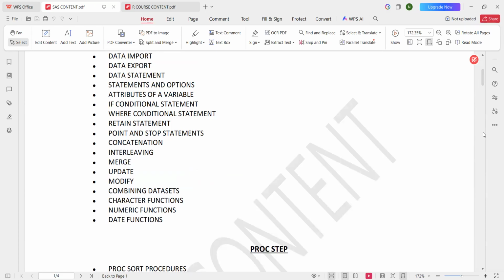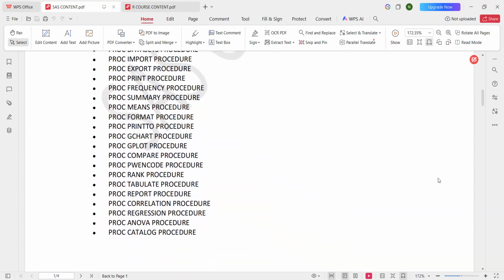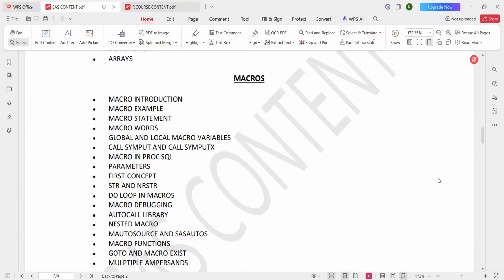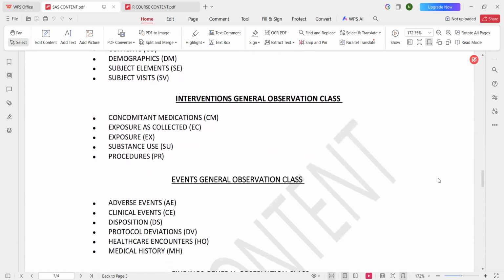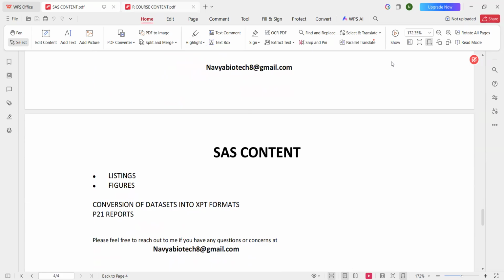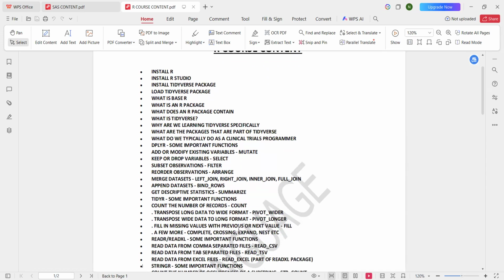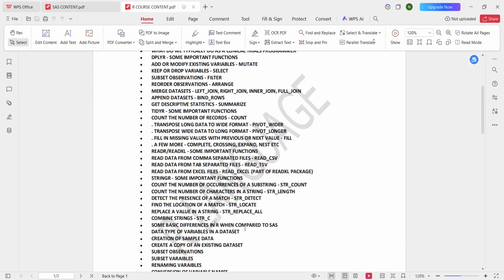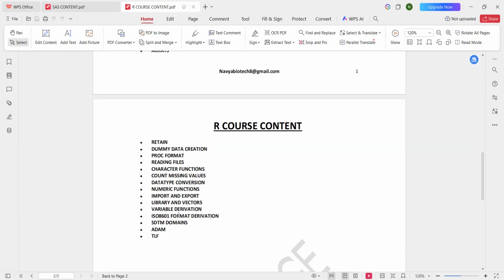CLINICAL SAS AND CLINICAL R COURSE CONTENT